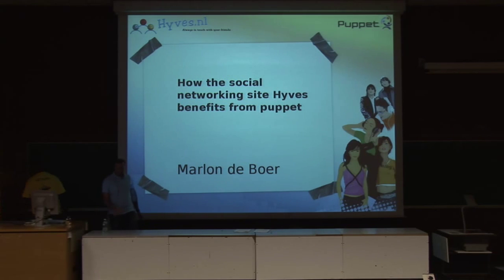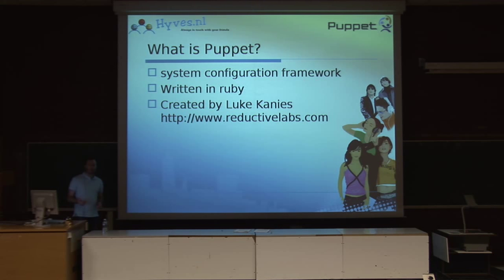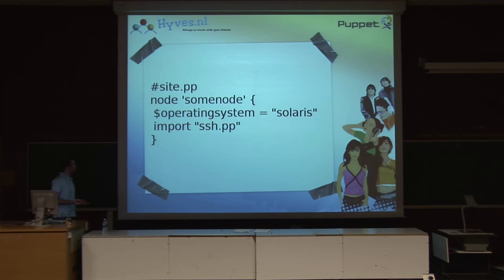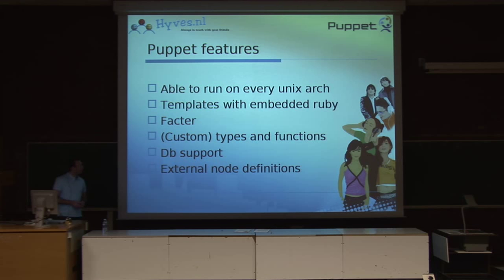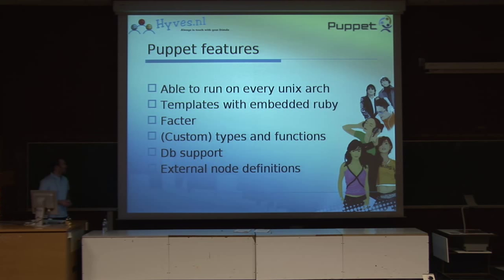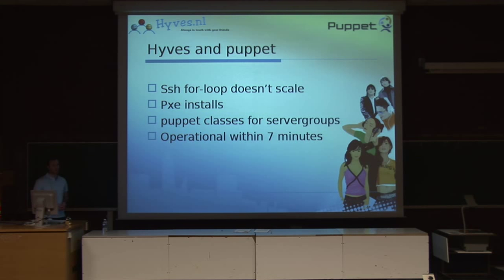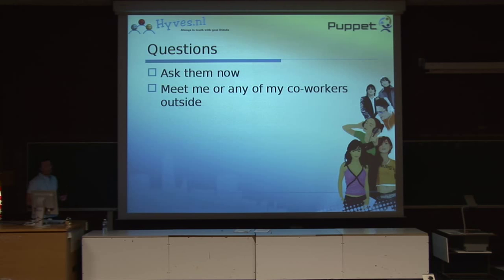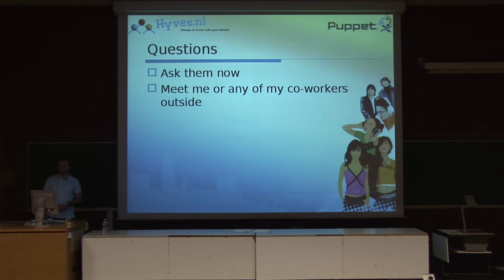FOSDEM 2009 Hyves Puppet